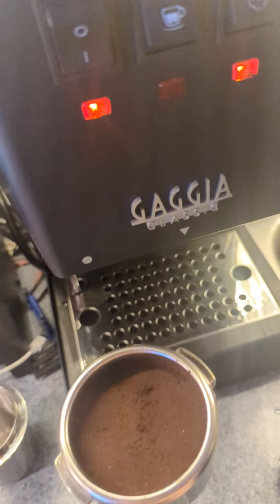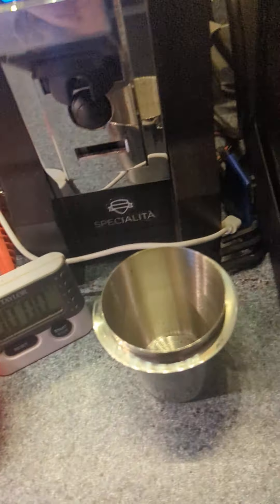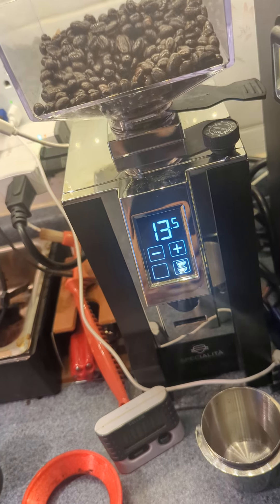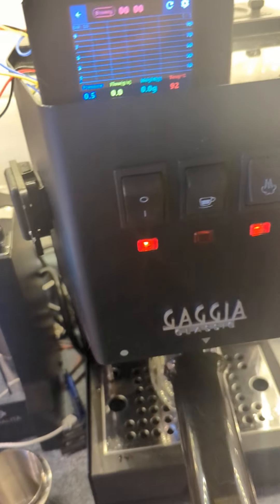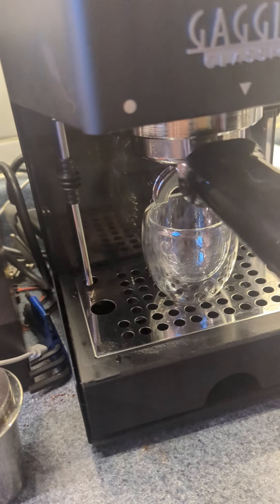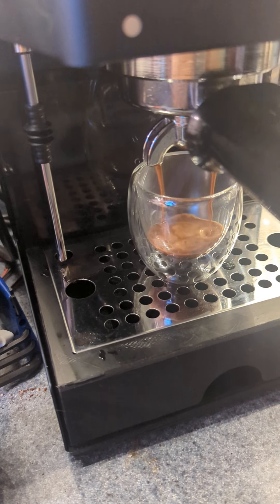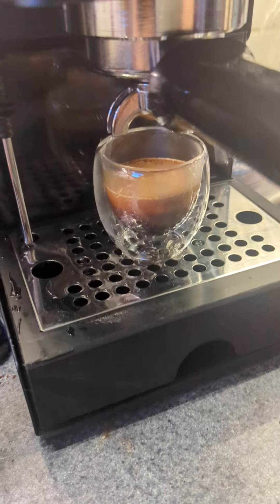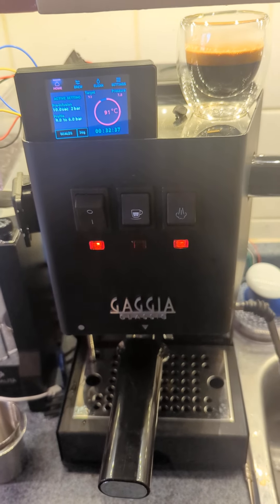Espresso shot on a Gaggiuino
a quick video showing a shot pulled on a Gaggia Classic Pro modified with the Gagguino mod.